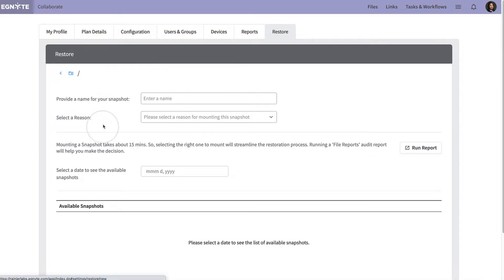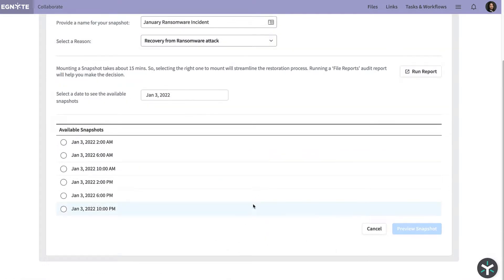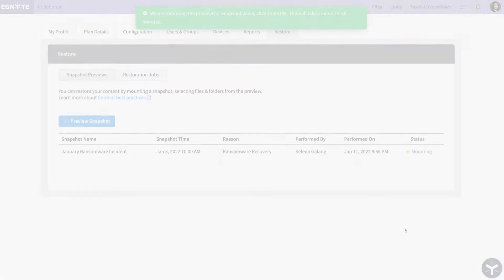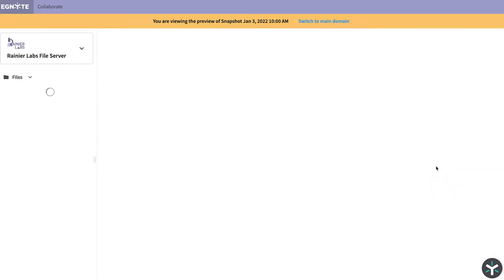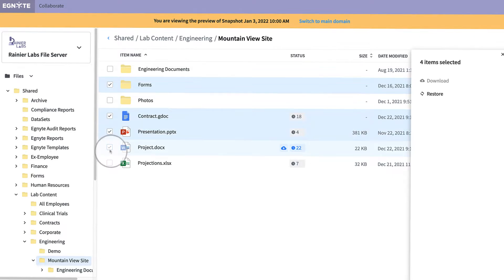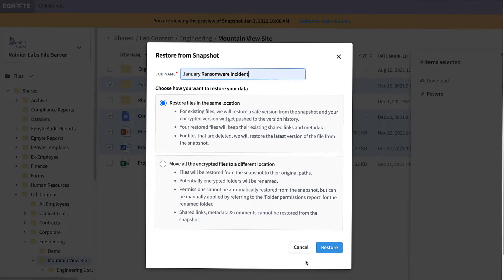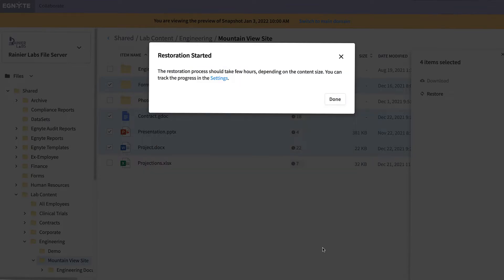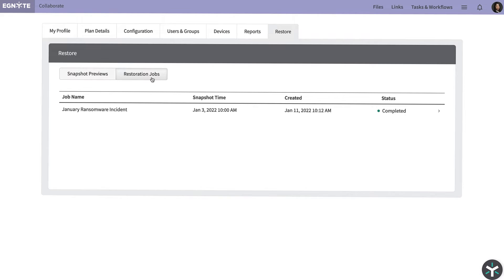Snapshot-based Ransomware Recovery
In the event of a ransomware attack, Egnyte helps you to quickly regain access to your encrypted files with snapshot-based ransomware recovery.
- A snapshot is a view of all the data within your Egnyte domain as seen at a specific point in time.
- Viewing snapshots allows you to selectively recover versions of files before they were affected by ransomware. Your company’s snapshots are saved on a routine basis.
- As you recover files by creating restoration jobs, you can monitor the progress from the Restore tab under Settings.
When ransomware strikes, Egnyte helps you get your content back quickly with snapshot-based ransomware recovery.